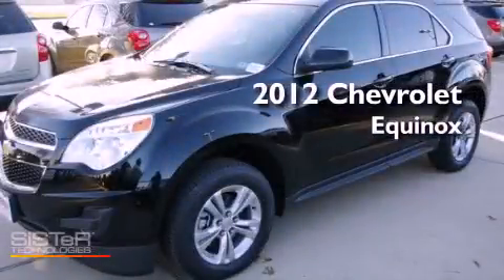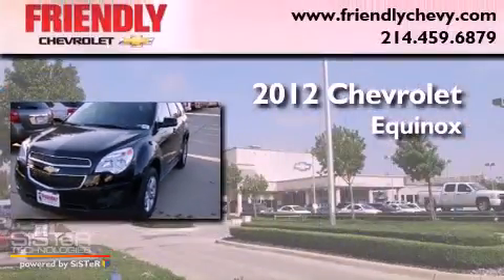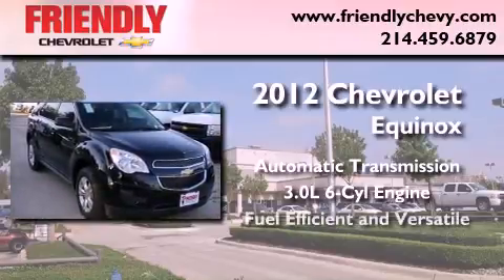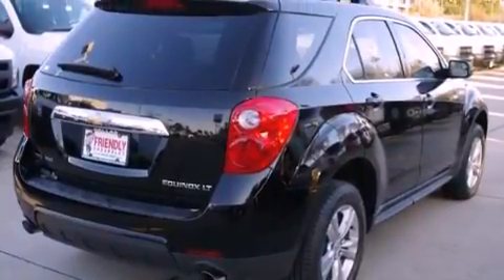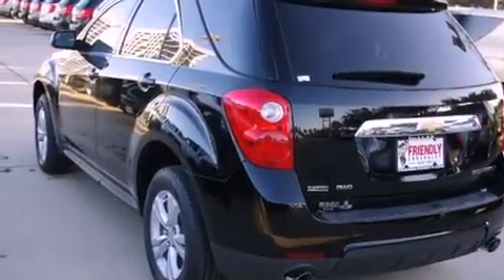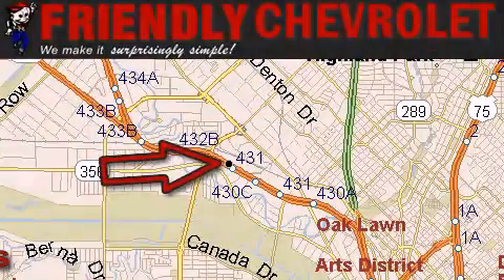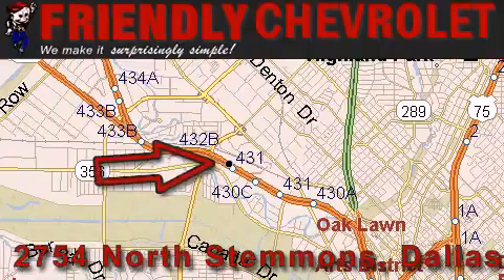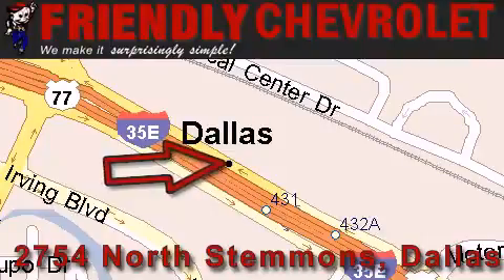2012 Chevrolet Equinox Irving TX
Year : 2012

 Make : Chevrolet

 Model : Equinox

 Engine : 3.0L DOHC V6 SIDI (SPARK IGNITION DIRECT INJECTION)

 Trans . : Automatic

 Exterior : Black

 Miles : 6

 Interior : Black

 Friendly Chevrolet

 2754 North Stemmons

 2012 Chevrolet Equinox Dallas TX